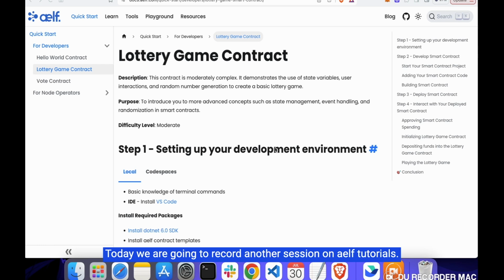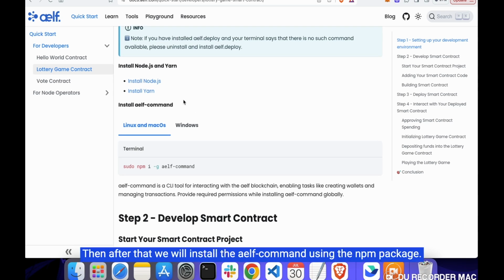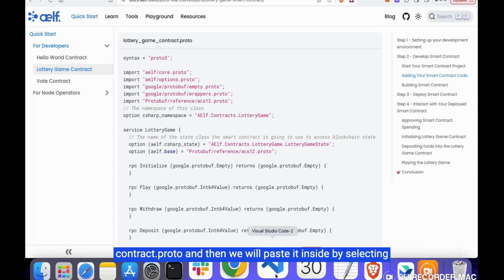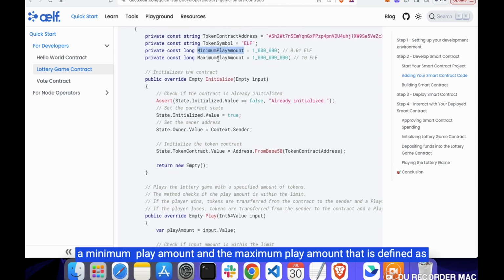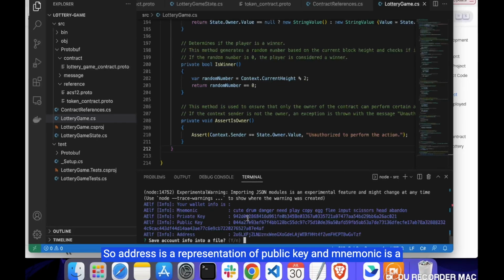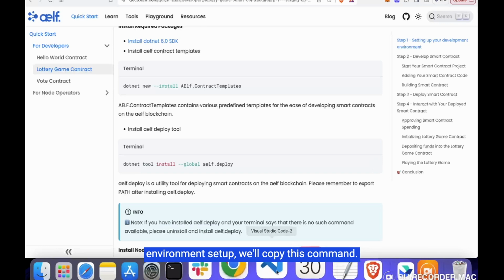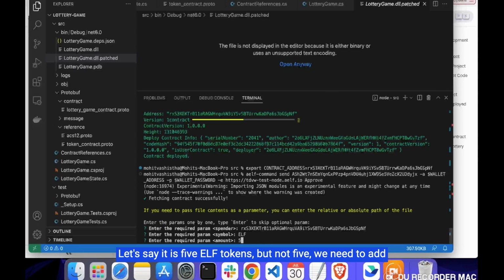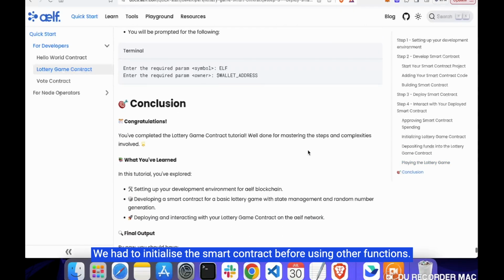aelf Tutorial: Creating a Game Contract on aelf AI Blockchain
In this tutorial, we'll guide you through the process of creating and deploying a lottery game smart contract on the aelf AI blockchain.

This guide is moderately complex but it will demonstrate the use of state variables, user interactions, and random number generation to create a basic lottery game.

Here's what we'll cover:

00:00: Introduction
00:50: Setting up the development environment for your game contract
04:24: Developing the game contract
09:54: Understanding the game's smart contract
12:15: Deploying your game contract on aelf blockchain
19:31: Interacting with the game contract

About aelf
aelf, an AI-enhanced Layer 1 blockchain network, leverages the robust C# programming language for efficiency and scalability across its sophisticated multi-layered architecture. Founded in 2017 with its global hub in Singapore, aelf is a pioneer in the industry, leading Asia in evolving blockchain with state-of-the-art AI integration and modular Layer 2 ZK Rollup technology, ensuring an efficient, low-cost, and highly secure platform that is both developer and end-user friendly. Aligned with its progressive vision, aelf is committed to fostering innovation within its ecosystem and advancing Web3 and AI technology adoption.